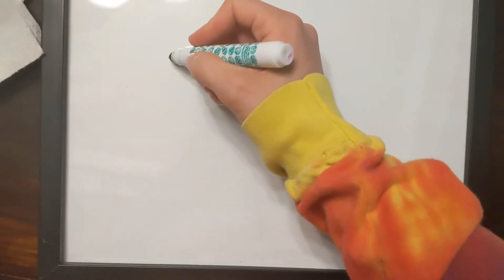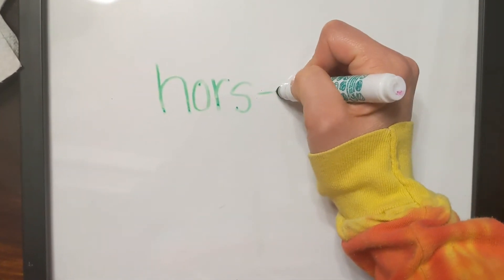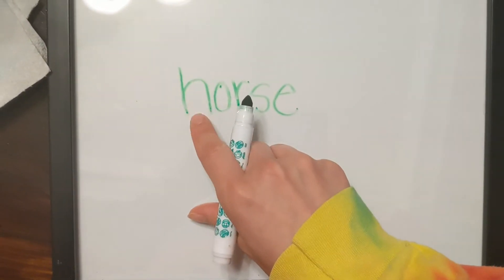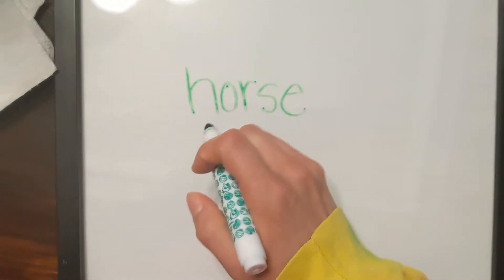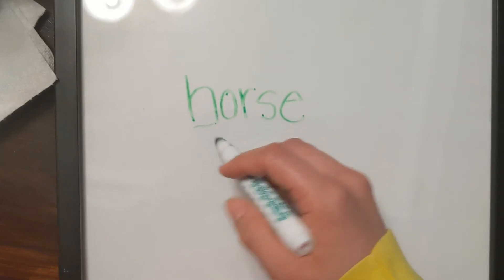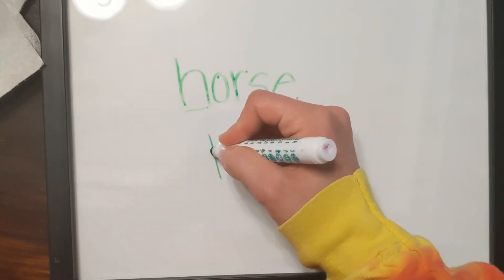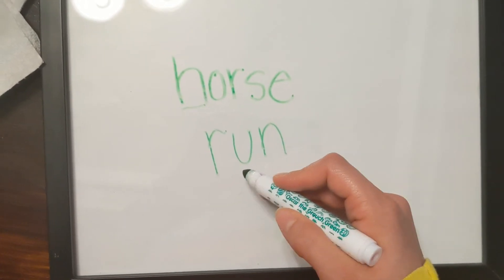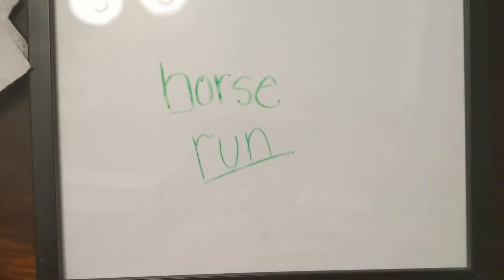Writing Prompt on Horse Picture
Writing instruction on how to respond to a picture with feelings for students using AAC and emergent writers.